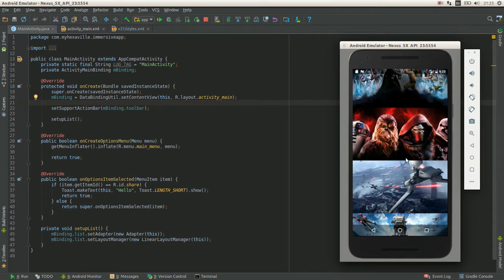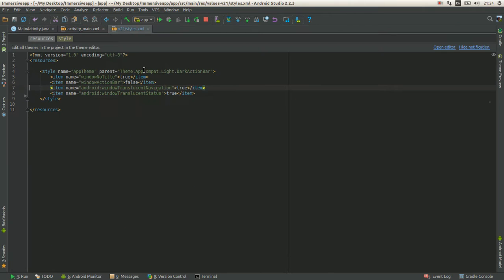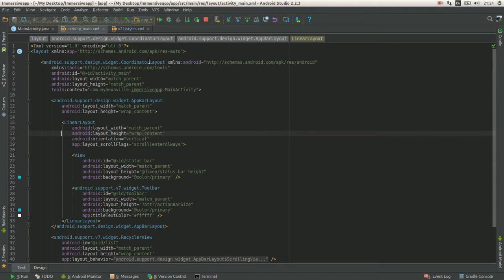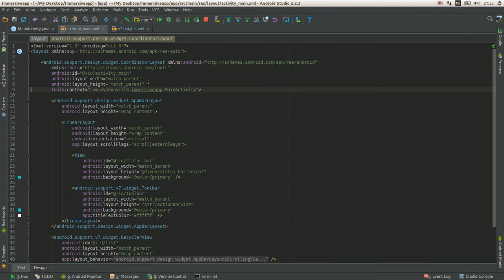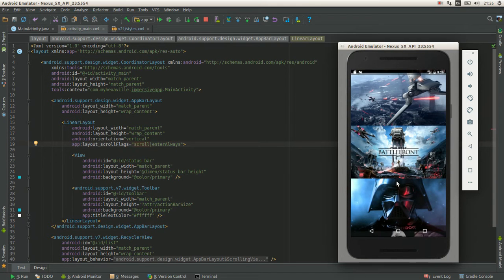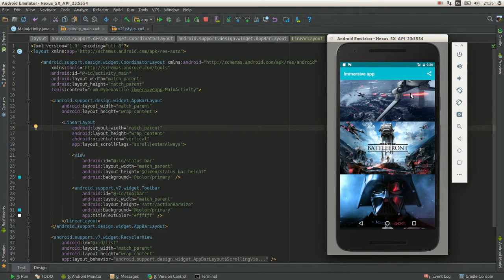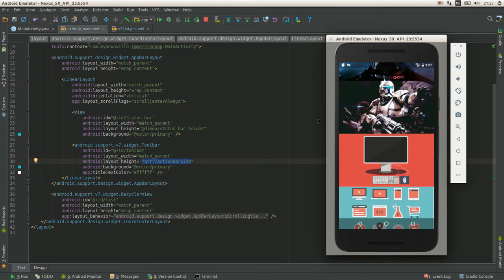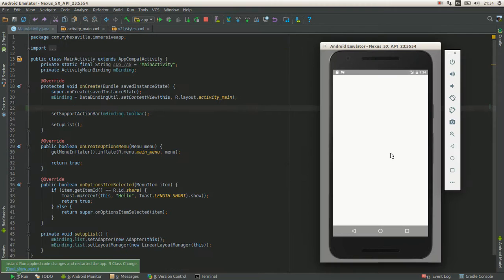How to make immersive Android apps